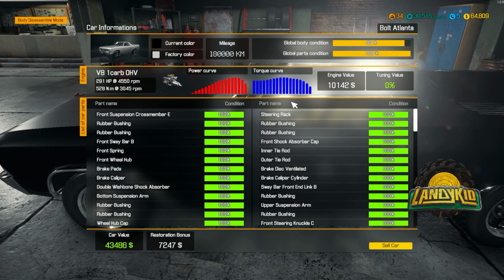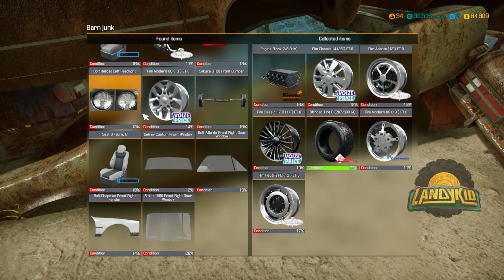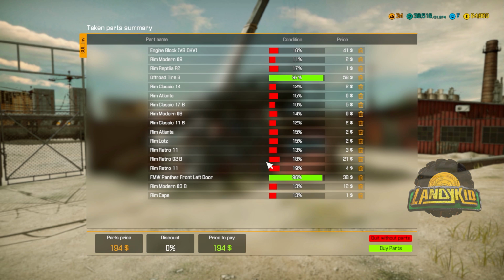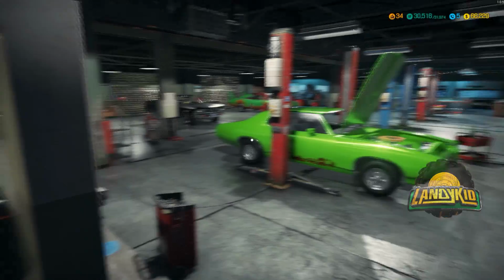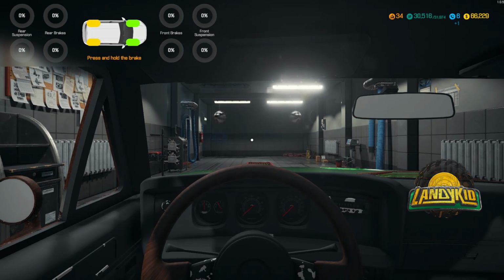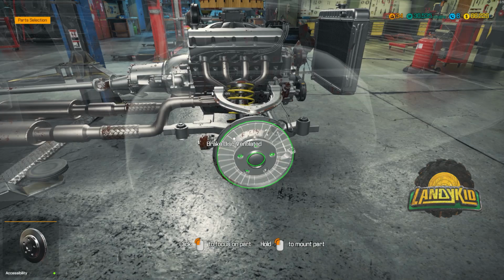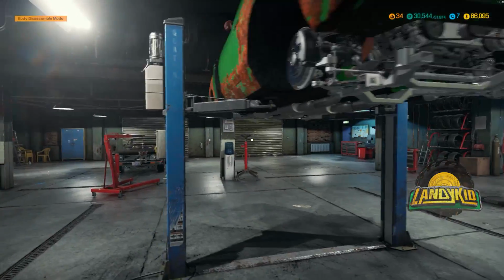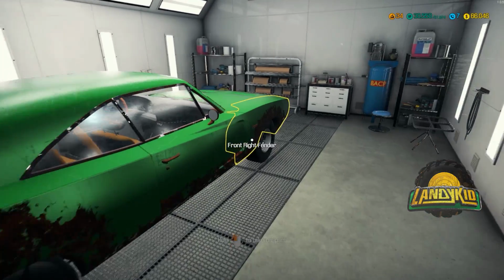junkyard | Car mechanic simulator 2018